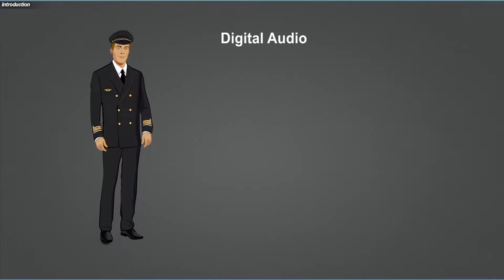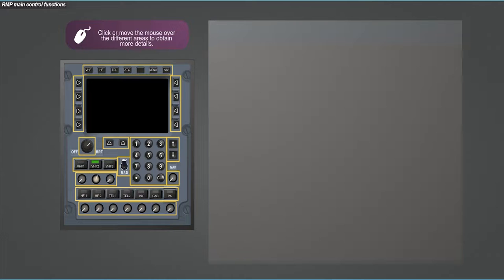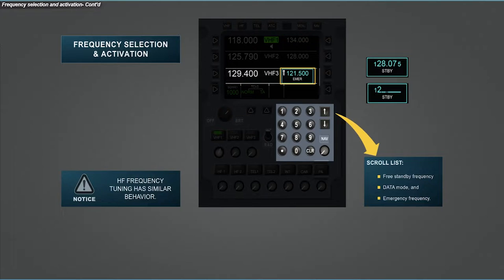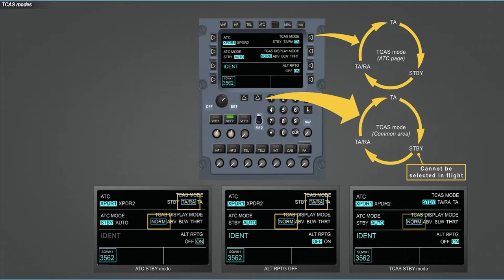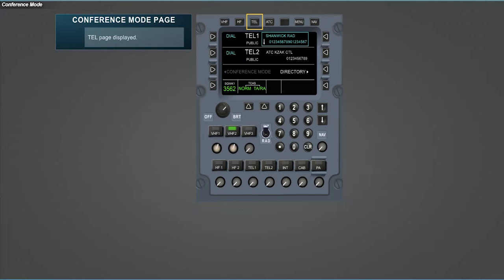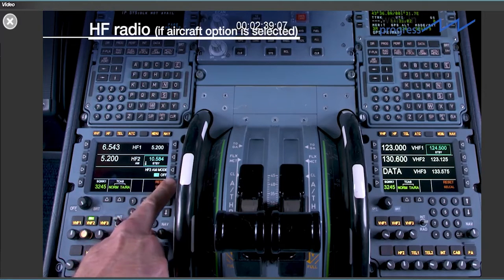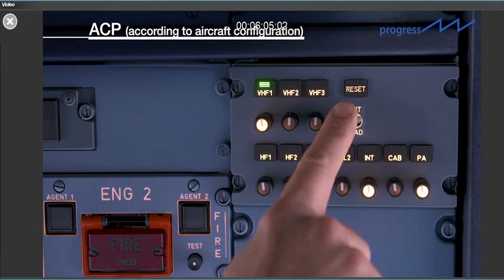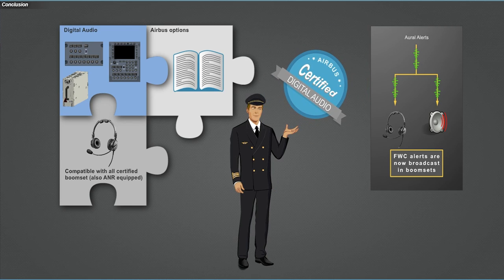Digital Audio Familiarization Briefing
This familiarization briefing highlights the novelties and specificities of the Digital Audio fitted in Airbus Aircraft.
This system is introduced on an A320 aircraft. Its characteristics and uses are also applicable to A330 aircraft.

Familiarize with the new Digital Audio System that has been developed to rationalize audio architecture.